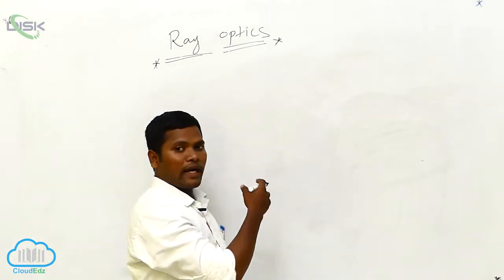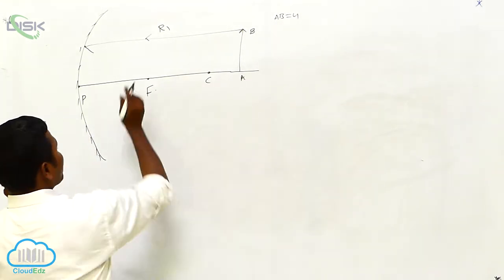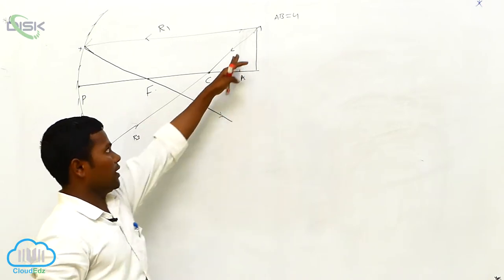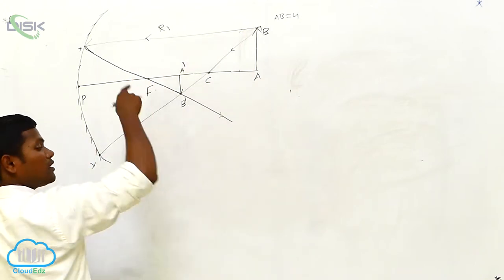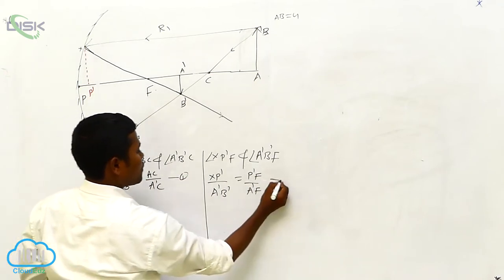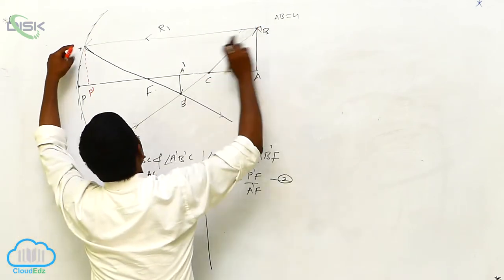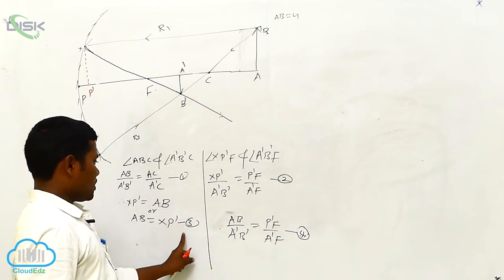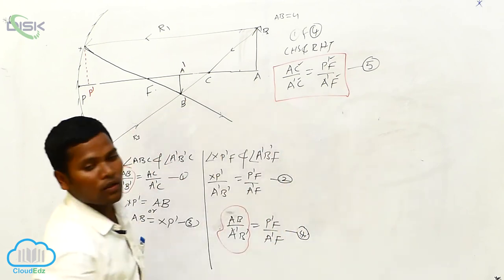Reflection of Light by Spherical Mirrors || The Mirror Equation 1 || Disk Telangana